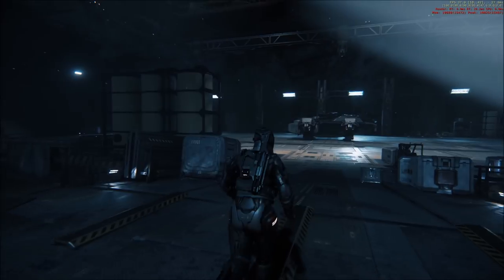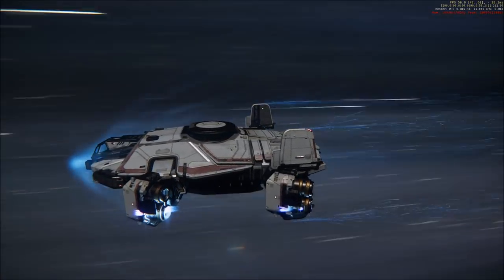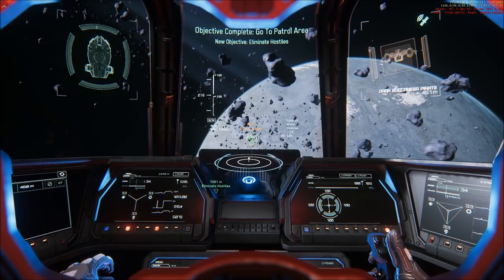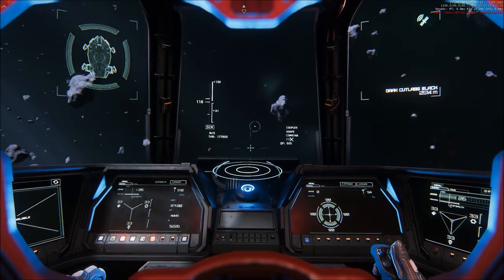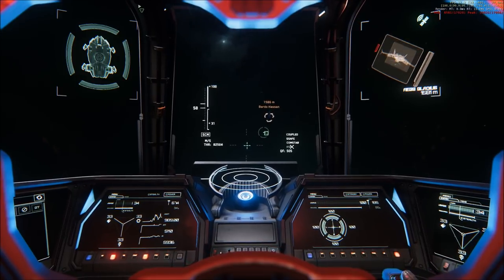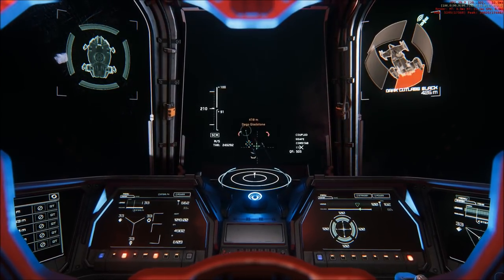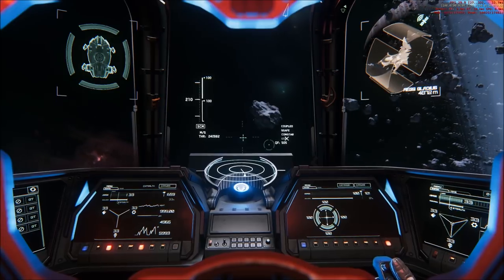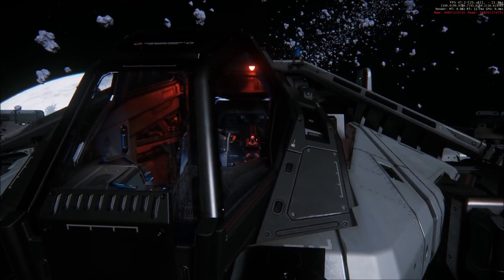3.1 ANVIL Terrapin Combat Test | Star Citizen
Hellooo Citizens!
Today I bring to you the ANVIL Terrapin and put it through some paces with a combat test! We go and take up a mission to clear out a den of thieves, let's see how competent this ship is when it comes to attack and defense. Given that ANVIL are some of the premiere military ship manufacturers, will the Terrapin hold up to it's brothers and sisters, or fall flat like a hockey puck?
Official Day Late Gamer Merch!

Hey There! Do you want to contribute to make this get better? Think about becoming a patron!

PC Specs:
16 GB RAM